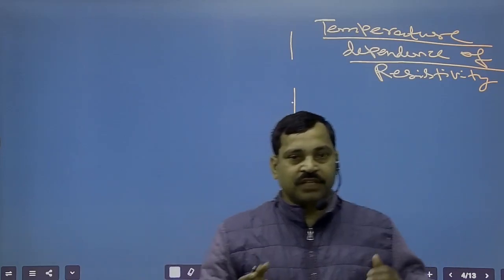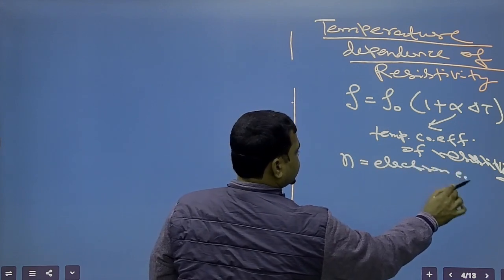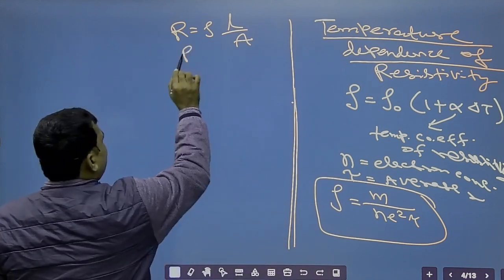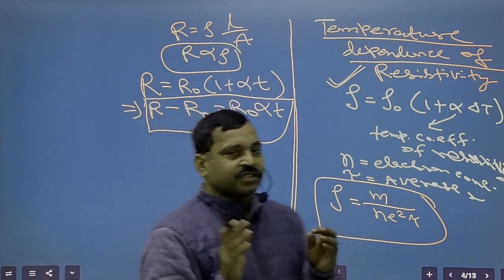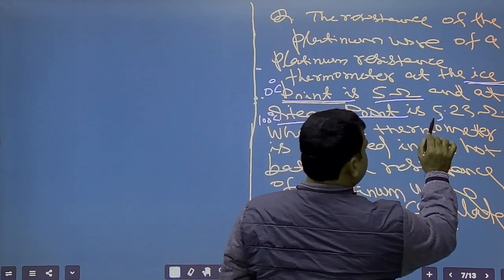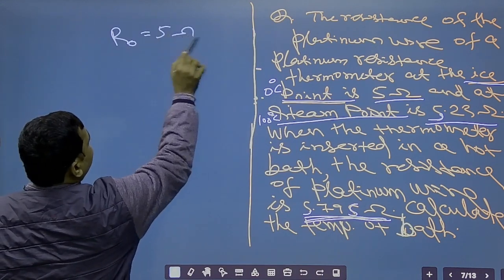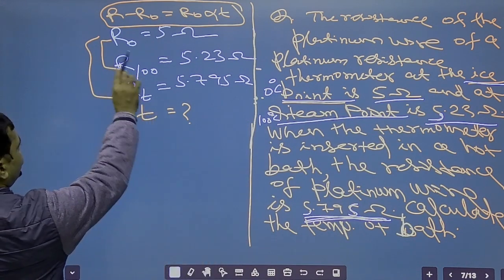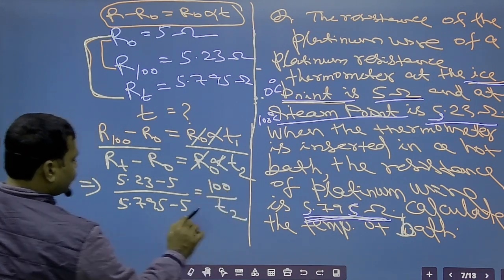Temperature Dependence of Resistivity-Current Electricity class 12 (XII CBSE/NCERT)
Physics classes at DREAMS ACADEMY, led by the esteemed Er. Basanta K Jena, provide a comprehensive and engaging learning experience for students aiming to excel in various competitive exams such as JEE, NEET, as well as CBSE and ICSE board exams. Situated in Chandigarh, the academy is renowned for its tailored teaching methods that cater to both medical and non-medical streams. Er. Basanta K Jena, with his vast expertise and approachable teaching style, ensures that complex physics concepts are broken down into understandable segments, fostering a deep understanding and appreciation for the subject. Students are equipped not only with theoretical knowledge but also practical problem-solving skills, essential for success in high-stakes exams. With a focus on clarity, consistency, and critical thinking, DREAMS ACADEMY is a stepping stone for students aspiring to achieve top ranks and a solid foundation for future academic endeavors.